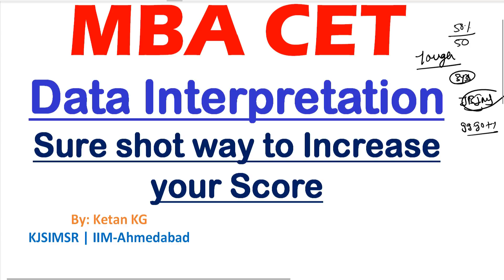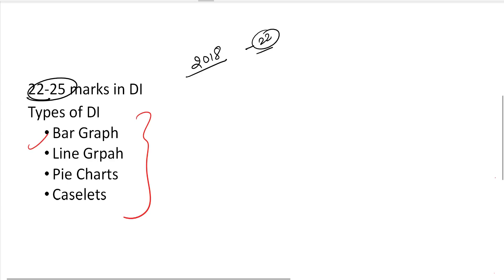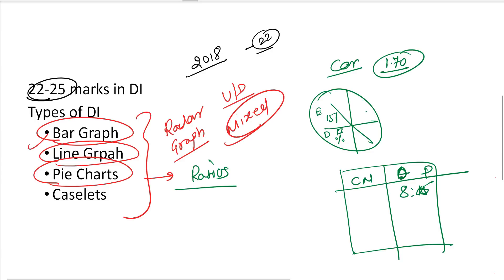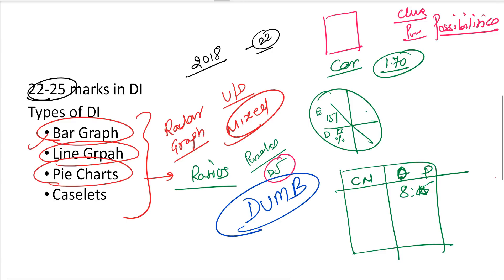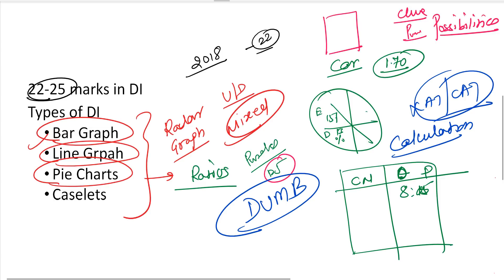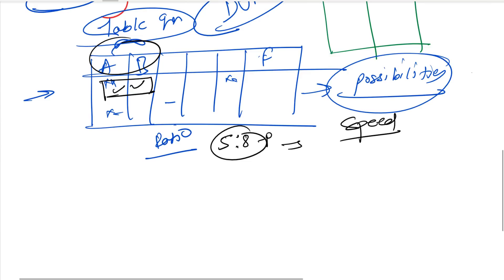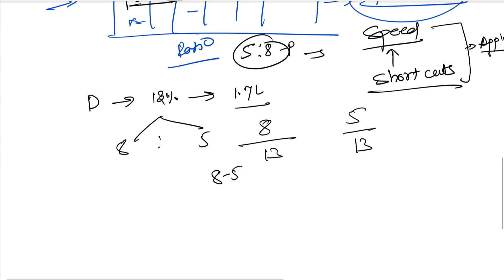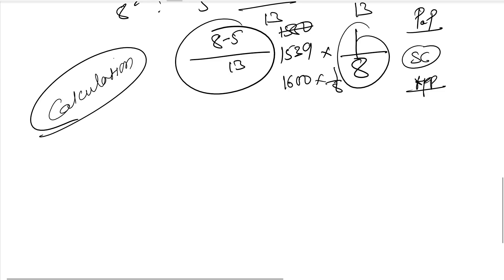CET DI | How to Improve your Score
MHCET DATA INTERPRETATION | This video covers all types of DI questions. In this, we have discussed the strategy, pattern of CET DI questions, analysis, techniques to solve DI questions in the simplest way to boost your score in CET.